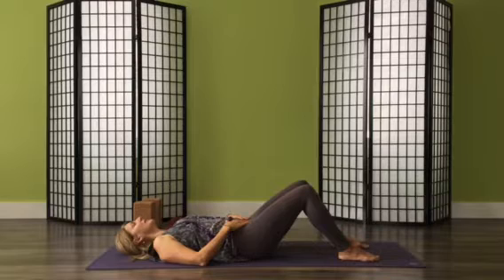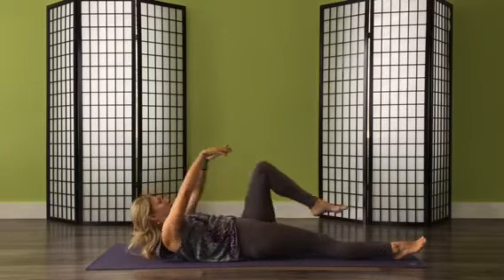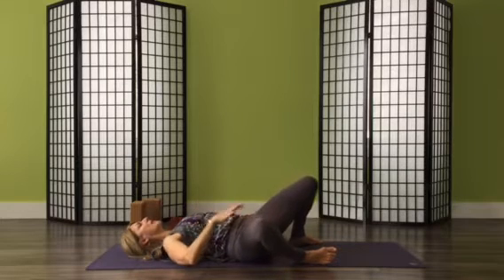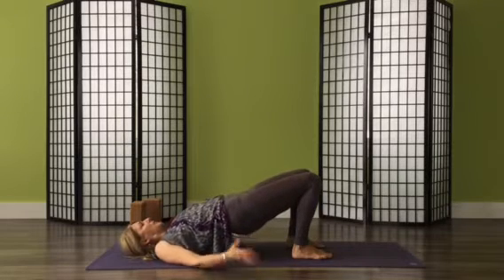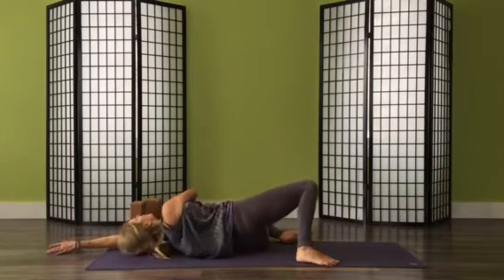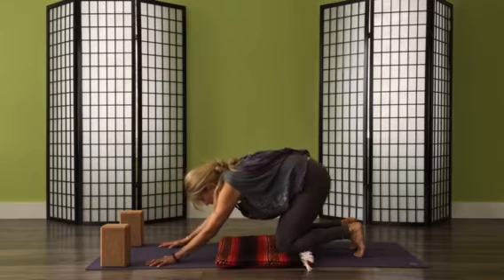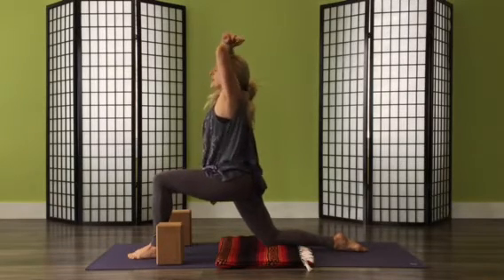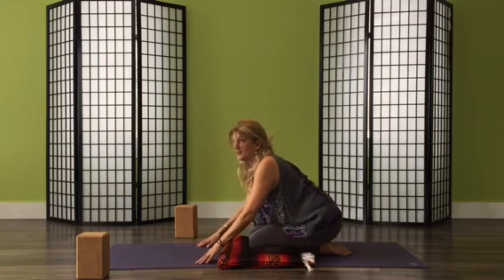15 Minute Yoga Warm Up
I had a student ask me what they could do o their mat. I answered that you could move your body in an efficient and safe warm up in about 15 minutes. This video is one way to do that. Please be mindful as you’re moving so not to injure yourself. Listen to your body. Do not practice anything here if it hurts you. Have fun and I hope this warms you up and you feel you want to practice this and variations of this every day.